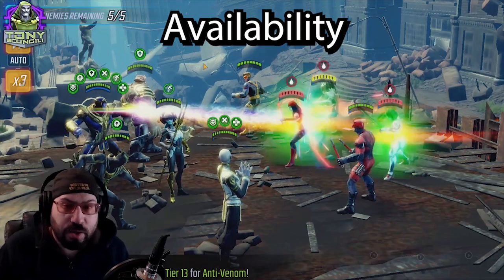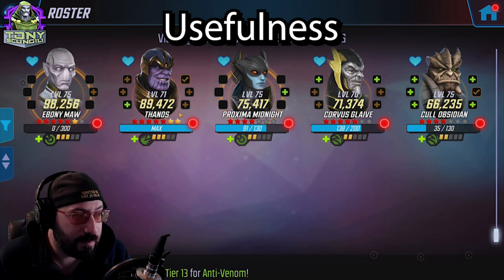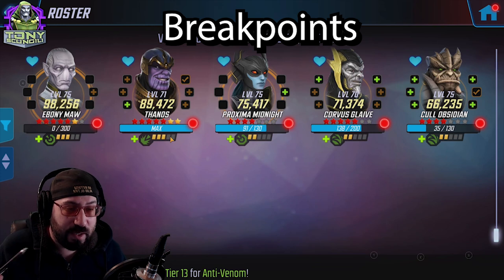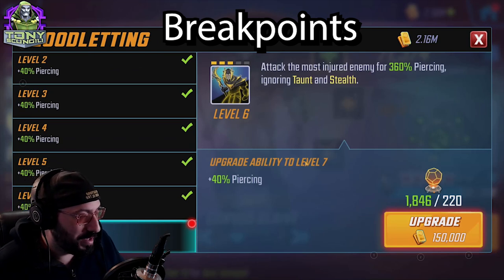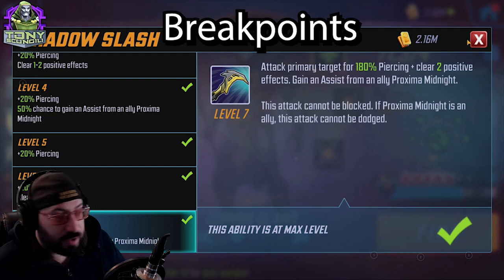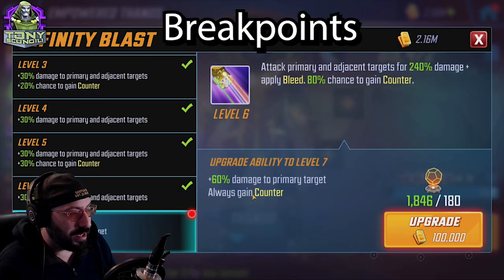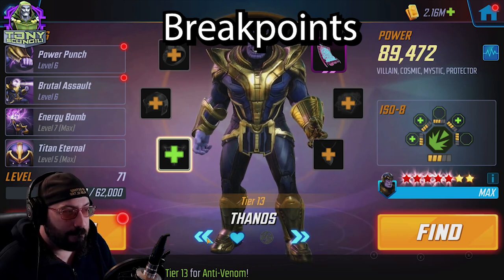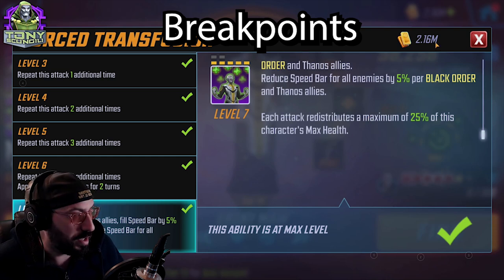MSF Team Review 2020: Black Order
Best team in the game?